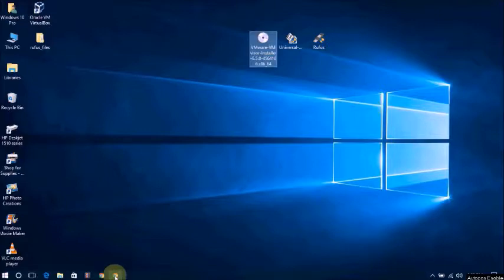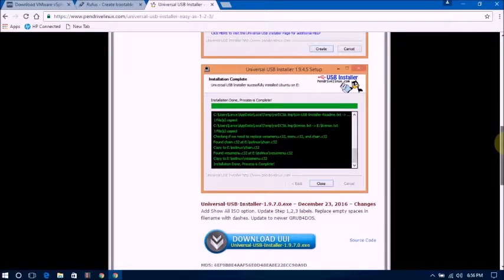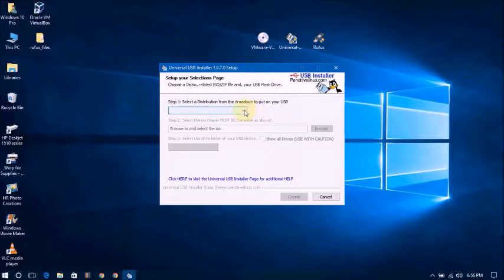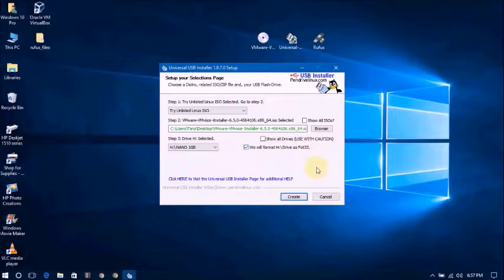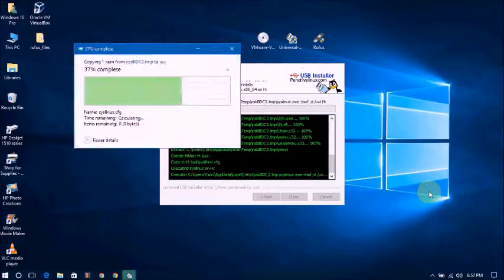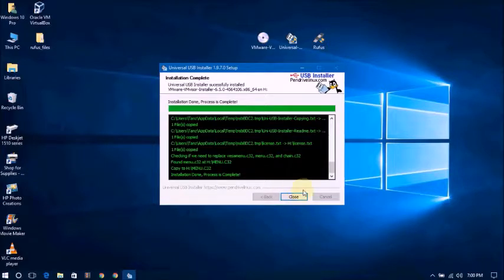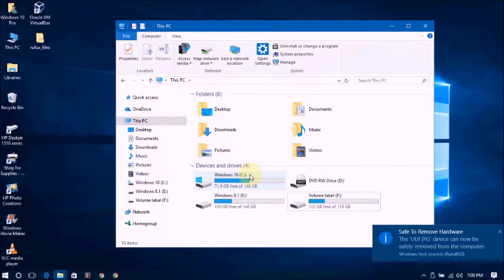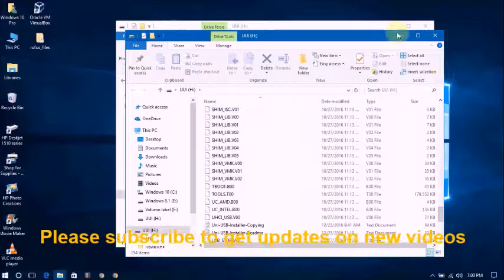How To Create a Bootable vSphere ESXi 6.5 USB Flash Drive With UUI | Make a Bootable ESXi USB Drive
In this video we are going to show you How To Create a Bootable vSphere ESXi 6.5 USB Flash Drive using UUI In Windows 10.

  VMware ESXi (formerly ESX) is an enterprise-class, type-1 hypervisor developed by VMware for deploying and serving virtual computers. As a type-1 hypervisor, ESXi is not a software application that one installs in an operating system (OS); instead, it includes and integrates vital OS components, such as a kernel.
  VMware vSphere Hypervisor ESXi 6.5 is a great free functional hypervisor for home or production environment. vSphere Hypervisor is based on VMware vSphere ESXi
Create an ESXI bootable USB flash drive to install VMware vSphere Hypervisor ESXi 6.5 using With Universal-USB-Installer-1.9.7.0.
Your license and download information can be found below. If you have questions or need support, visit the VMware Technology Network for product documentation, knowledge bases and other resources, or contact your local authorized VMware partner. Additional support is also available for purchase within the VMware store.

HARDWARE COMPATIBILITY
The latest version of VMware vSphere Hypervisor is based on VMware ESXi 6.5 which is certified to run on a broad range of 64-bit hardware. Check the Hardware Compatibility List to ensure that the server model you intend to use is certified to run VMware ESXi 6.5.

How to Crete a Bootable VMware vSphere ESXi 6.5 USB Flash Drive Installer.
Create a Bootable VMware vSphere ESXi 6.5 USB Flash Drive With UUI.

Universal-USB-Installer-1.9.7.0.

VMware vSphere Hypervisor 6.5

If you have any Issues&questions or queries, Just comment it below. I will definitely replay each and everyone of you as soon as possible

Category
Education
License